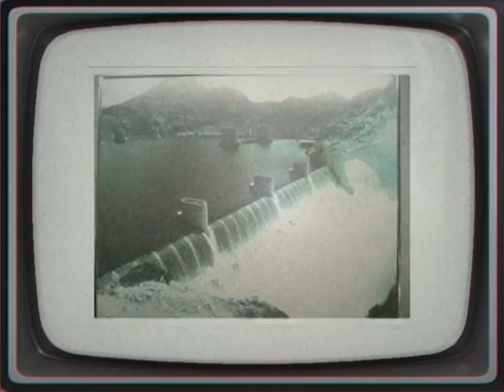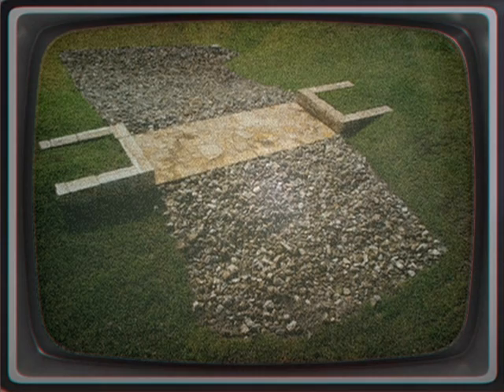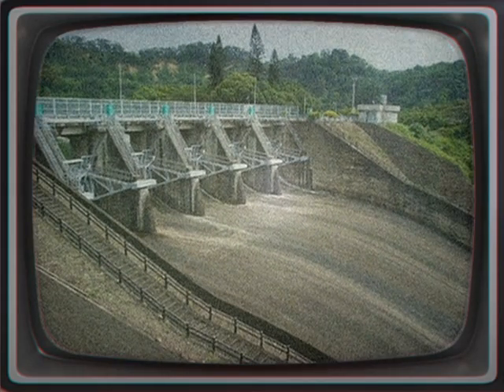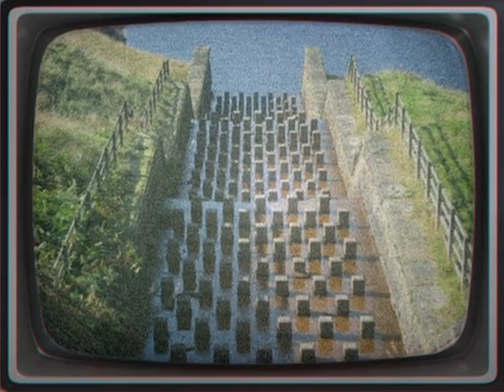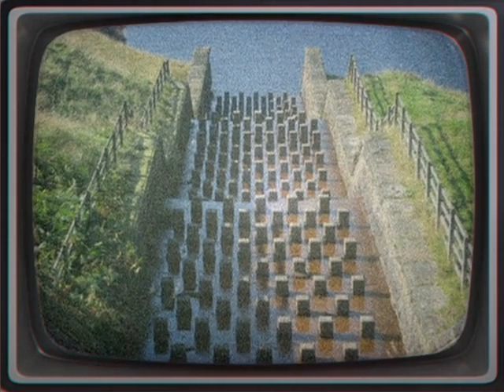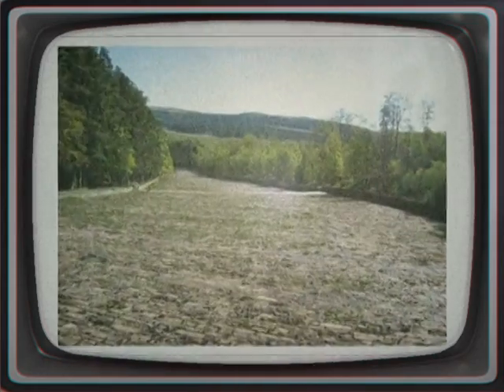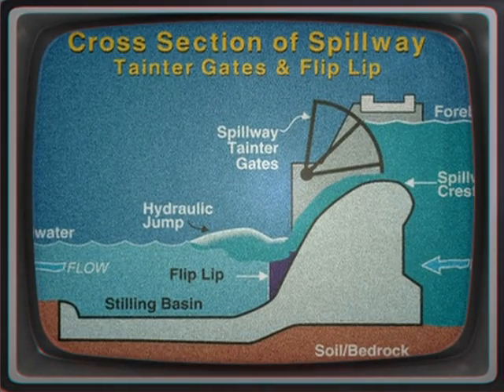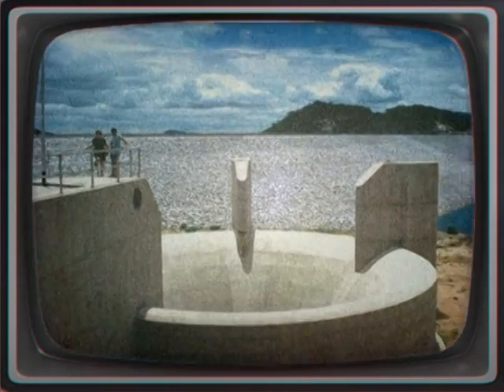Spillway Dual spillway gate test at Roosevelt Dam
A spillway is a structure used to provide the controlled release of flows from a dam or levee into a downstream area, typically being the river that was dammed. In the UK they may be known as overflow channels.